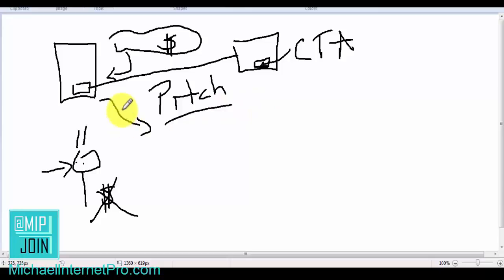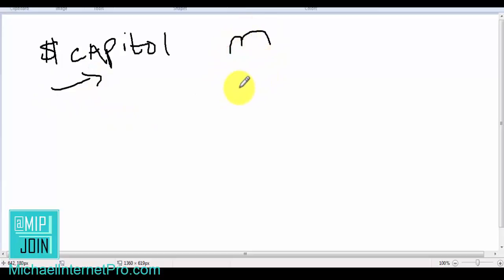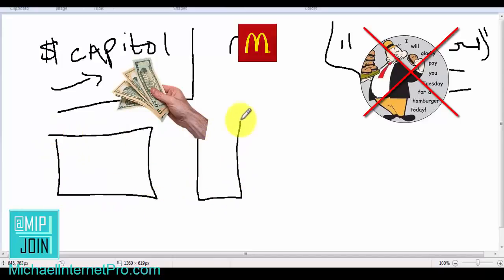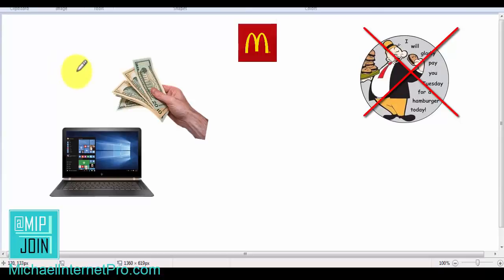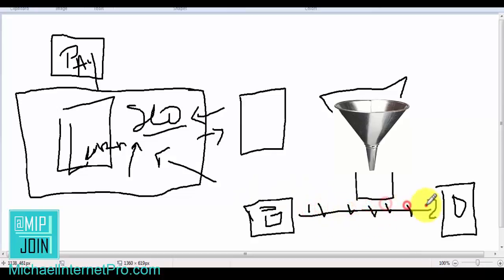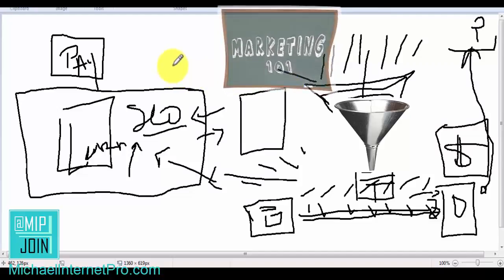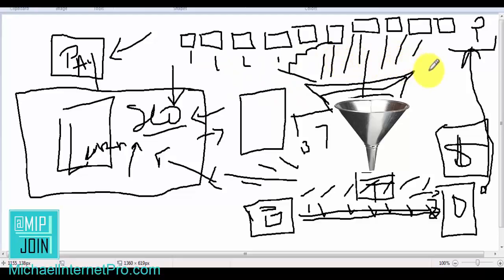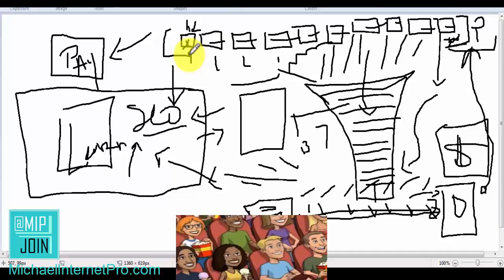Tutorial: Legitimate Work From Home Jobs - No Experience Required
An in depth explanation and tutorial that explains exactly how to get started earning an income from home with legitimate work at home jobs that don't require any experience to operate.

And, for a very simple and entirely legitimate way to earn extra cash entirely in your spare time - just by doing nothing but performing oridinay search engine searches on the internet, you MUST check out the following

It will be sincerely and greatly appreciated! Also, why not pay a visit to Michael Internet Pro's channel,